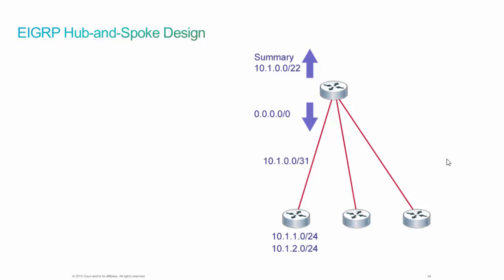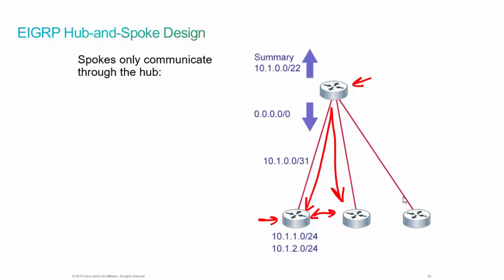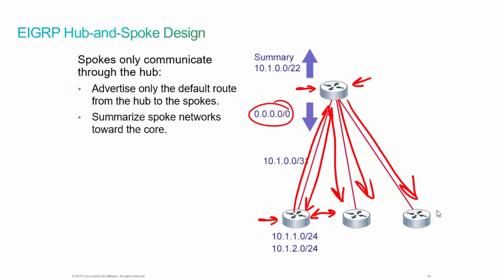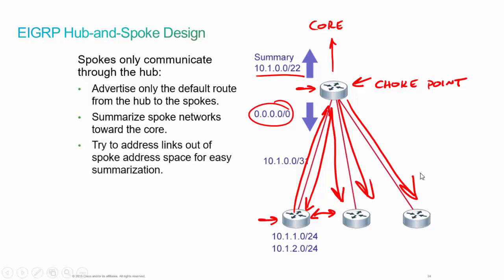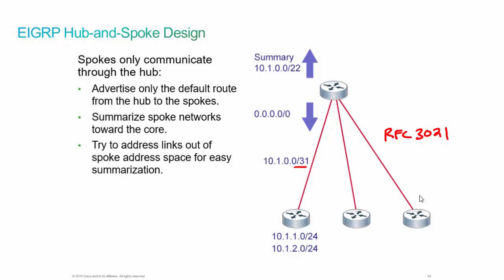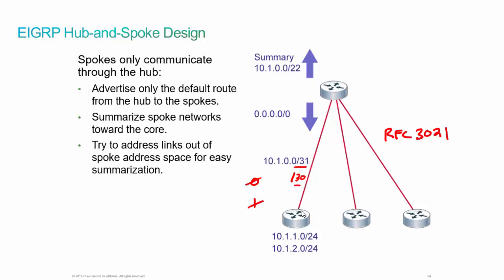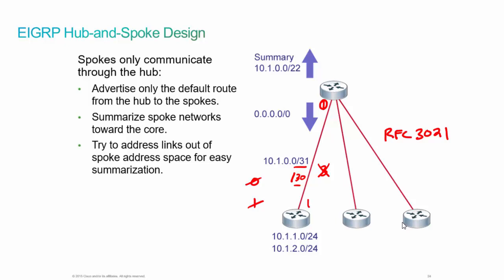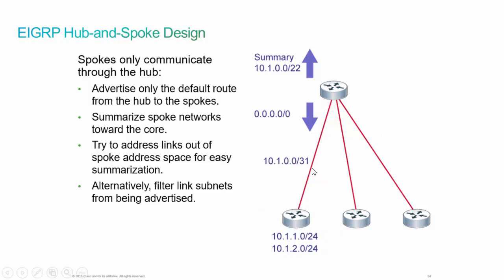Lezione Neworking con CISCO: EIGRP Hub and Spoke Design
Stub routing is commonly used in hub-and-spoke network topologies. In a hub-and-spoke network, one or more end (stub) networks are connected to a remote device (the spoke) that is connected to one or more distribution devices (the hub). The remote device is adjacent to one or more distribution devices. The only route for IP traffic to reach the remote device is through a distribution device.